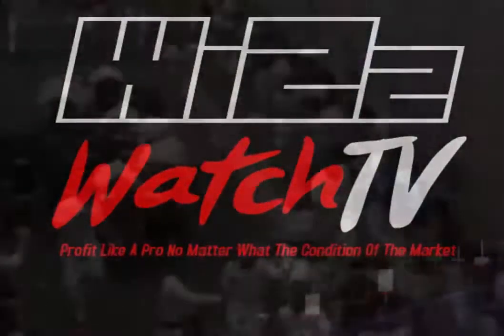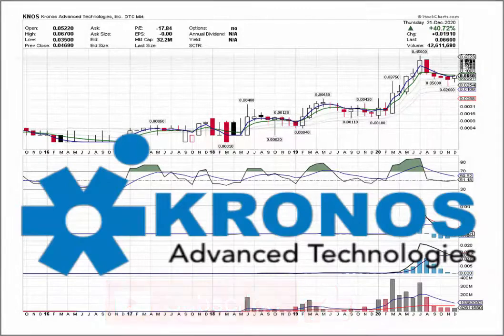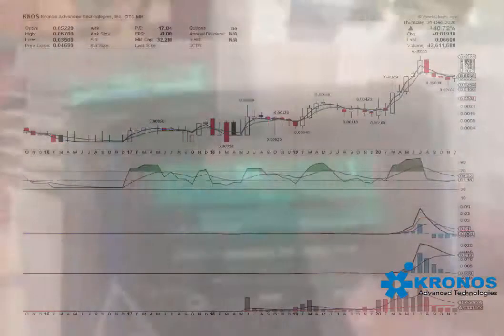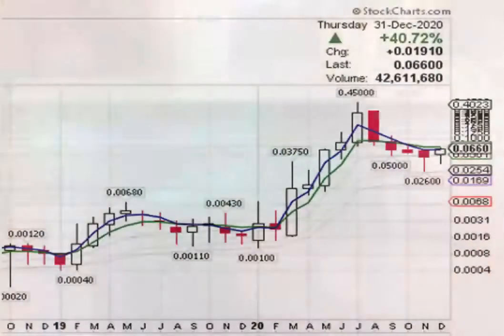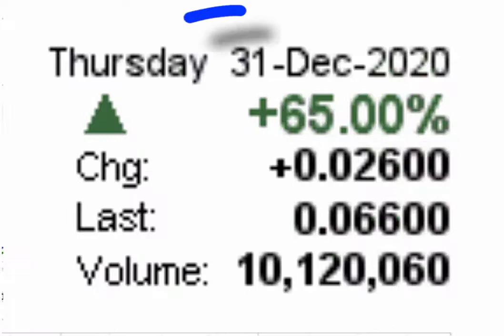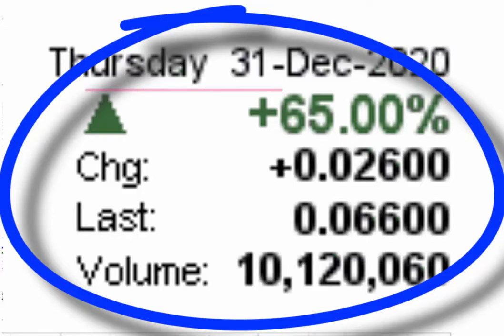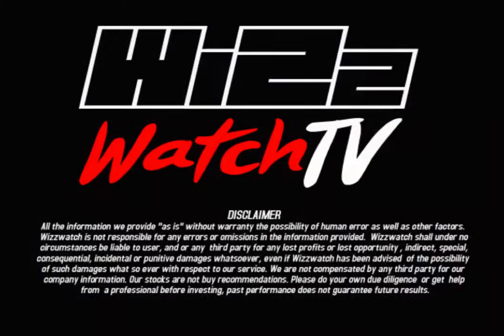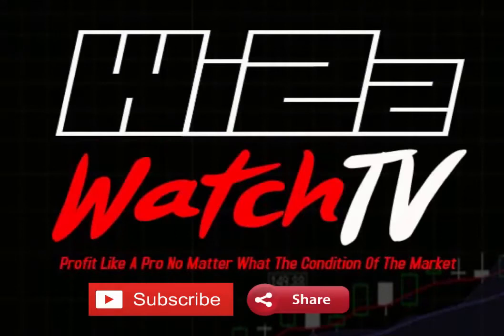Stock 2 Watch 01.03.2021 $KNOS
Stock 2 Watch 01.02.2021 $KNOS
$KNOS – Kronos Advanced Technologies
INFO

Facebook - wizzwatch stock trading group

ABOUT WIZZWATCH

WizzWatch is the place for active traders as well as individual investors to find the very best stocks on Wall St. We provide commentary, picks of the week, as well as stocks on the move. "We find the very best stocks to fit your investment objectives". We cover thousands of publicly traded companies that trade on the NASDAQ,OTCBB, Pink Sheets and the NYSE. We have the answers for your stock market day to day questions.
BECOME A STUDENT